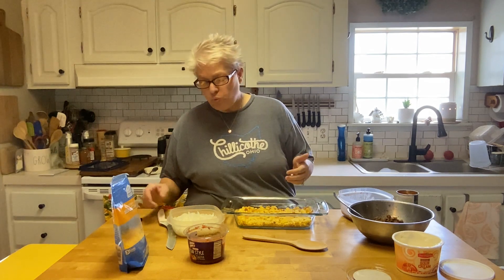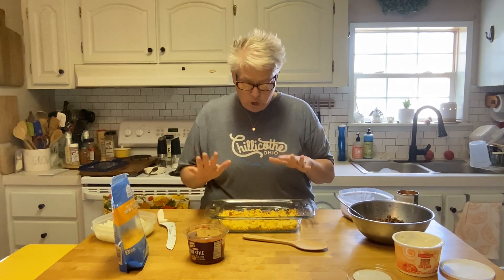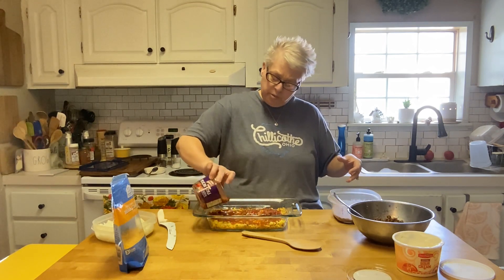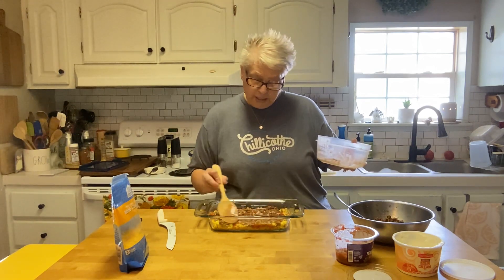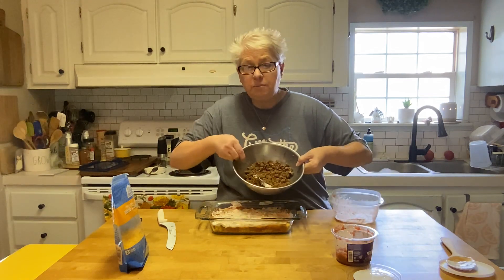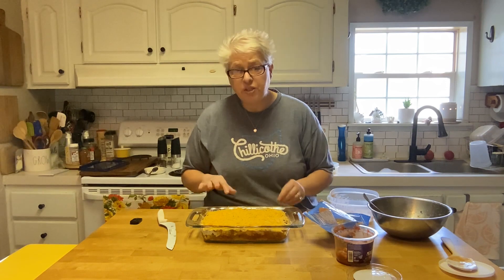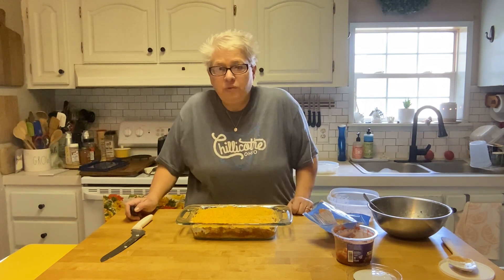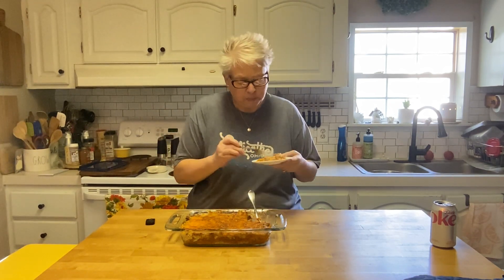Tex Mex Casserole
My take on a Tex Mex casserole made from leftovers. The sweet cornbread paired with spicy enchilada sauce, creamy sour cream, taco meat, and finished off with melty cheese. What’s not to love?!